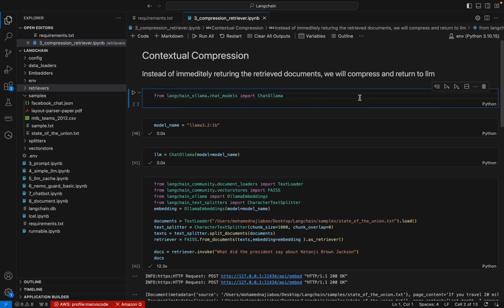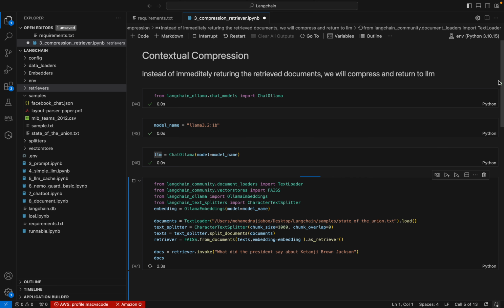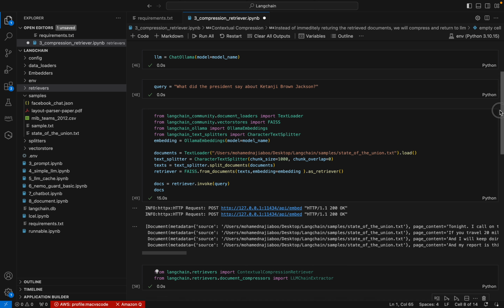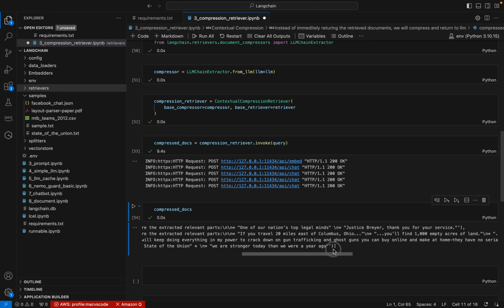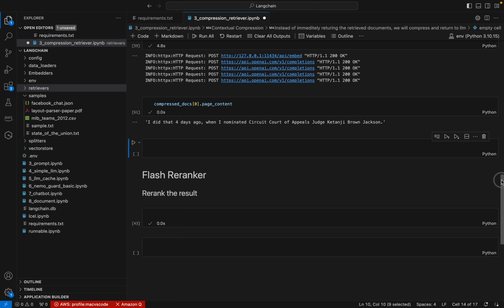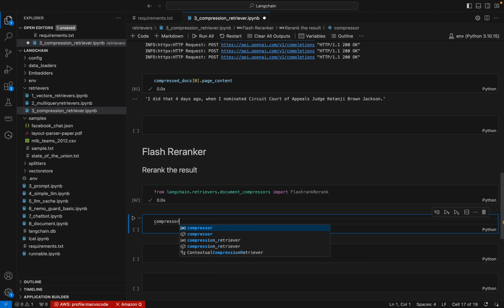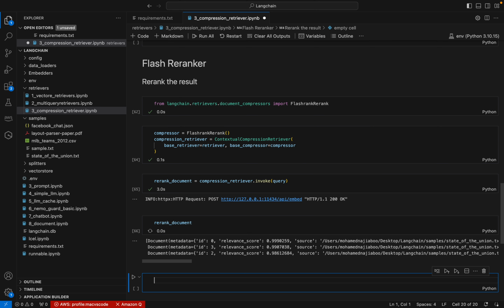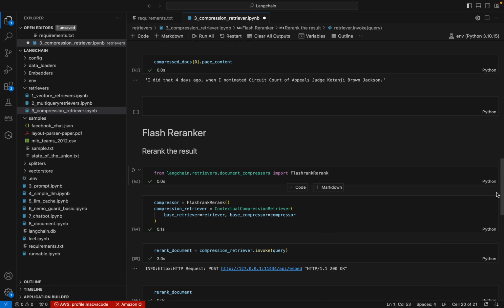Langchain Tutorial | Retrievers| Part 3 | Contextual Compression | LLMChainExtractor | FlashRerank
Optimize your document retrieval system with Contextual Compression in LangChain! In this detailed tutorial, we tackle one of the biggest challenges in retrieval: ensuring that only the most relevant information is surfaced, reducing irrelevant text and minimizing expensive LLM calls.

This video covers:

    The concept of contextual compression and how it improves retrieval efficiency by compressing and filtering documents based on query context.
    A hands-on demonstration using LLMChainExtractor and FlashRerank to compress retrieved documents and return only the most relevant results.
    How to use a vanilla vector store retriever with the 2023 State of the Union speech as an example.
    Step-by-step implementation of Contextual Compression Retriever to filter and compress documents dynamically.
    Practical tips and tools, including Ollama, ChatOpenAI, and FAISS, to build efficient and scalable retrieval systems.

By the end of this video, you’ll understand how to apply contextual compression to enhance the quality of responses and optimize your LLM-powered applications. Access the code and resources in the GitHub repository.